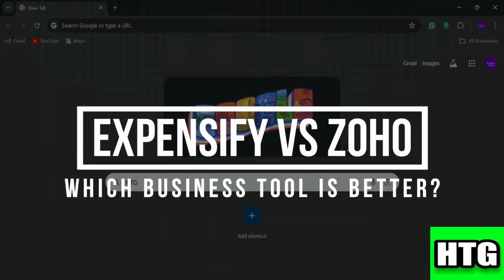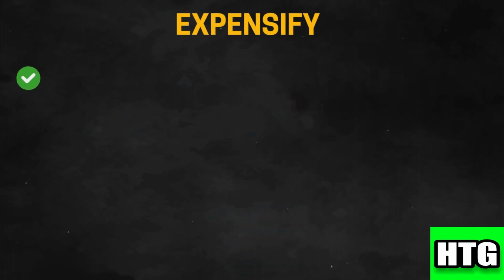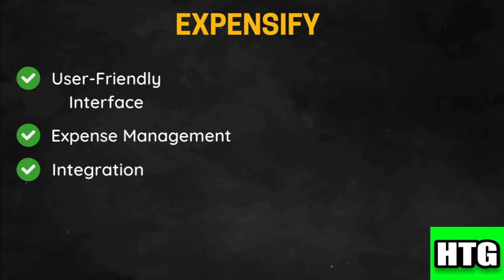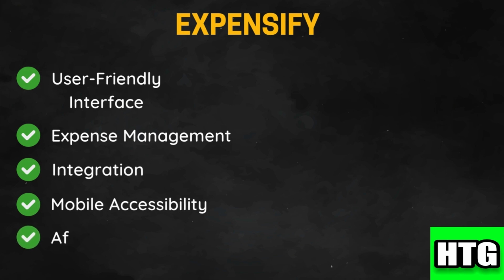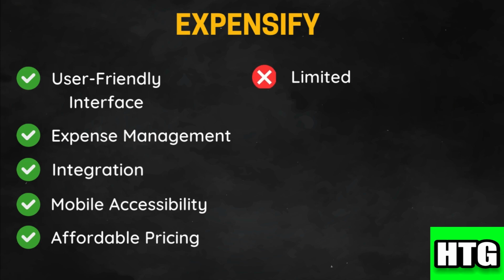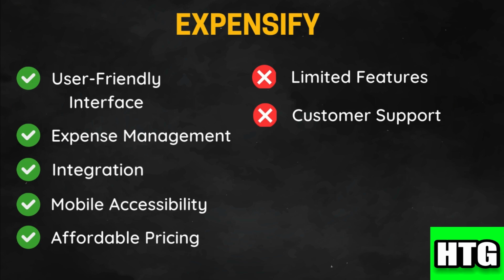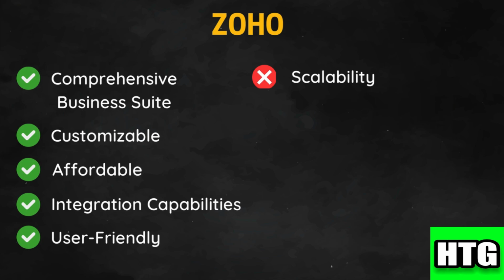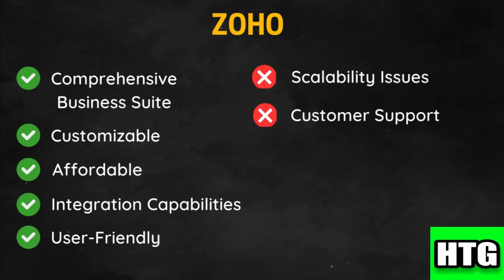EXPENSIFY VS ZOHO WHICH BUSINESS TOOL IS BETTER 2025! (FULL GUIDE)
Discover the best expense management tool for your business in 2025! Compare Expensify vs Zoho Expense based on features, pricing, ease of use, and more. Find the perfect solution for your financial needs.